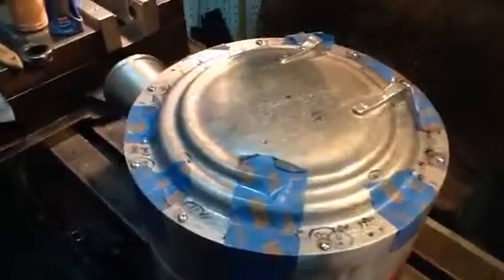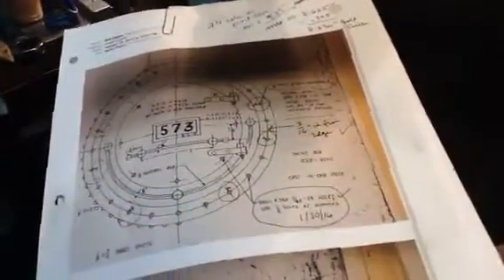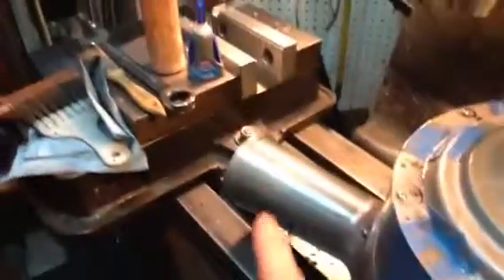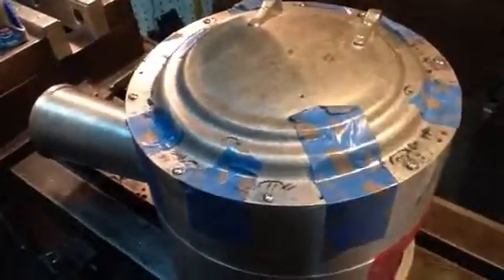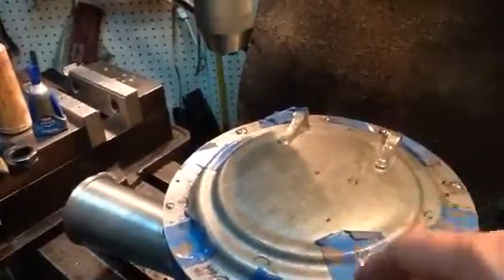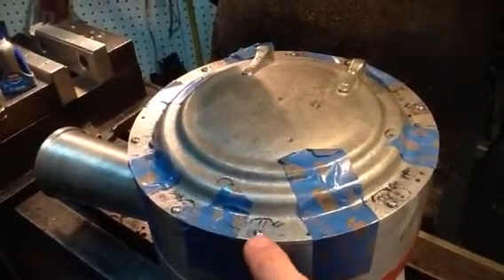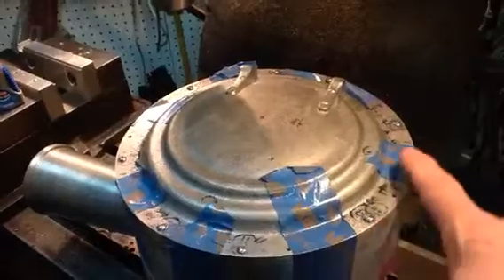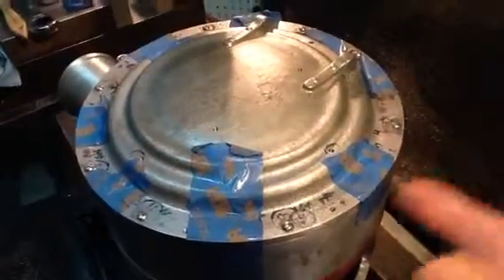Allen Mogul Smokebox cover, drilled and tapped for mount bolts